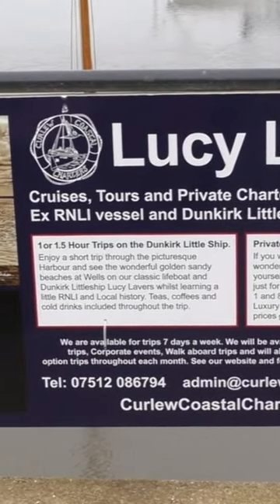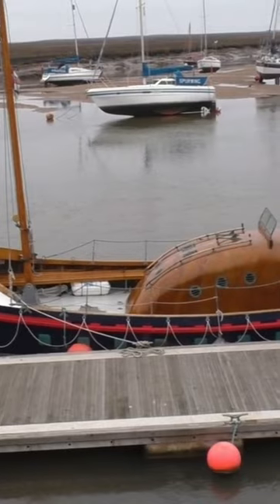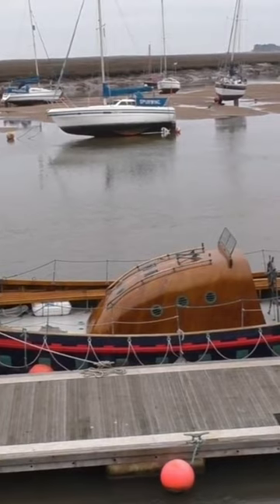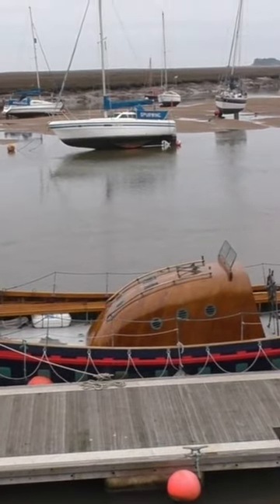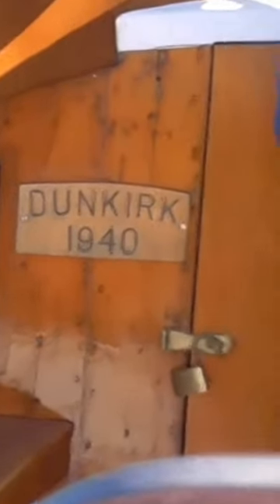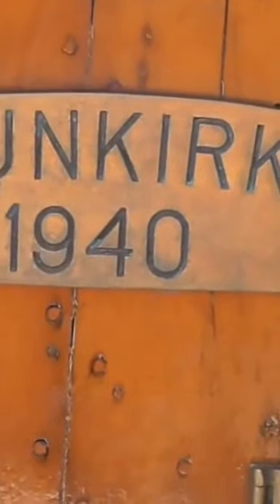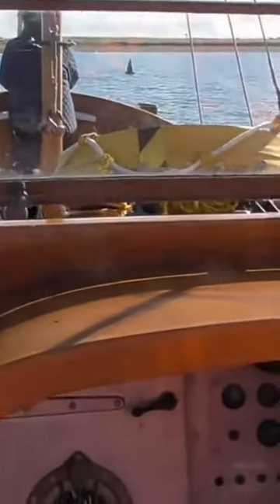Wells Next the Sea, North Norfolk. Number 2. A Boat Trips